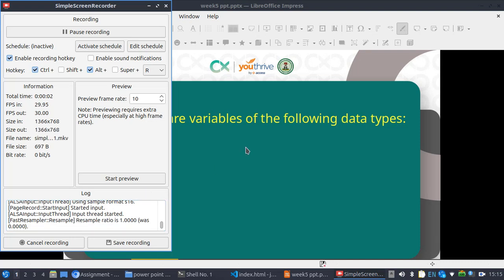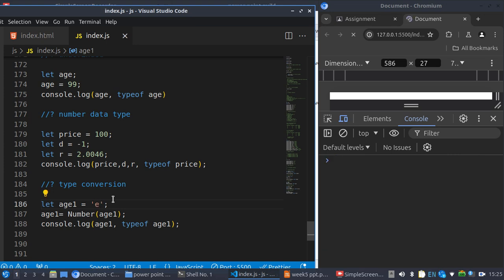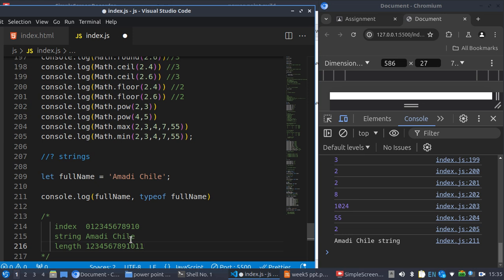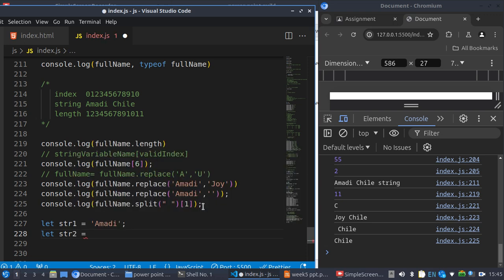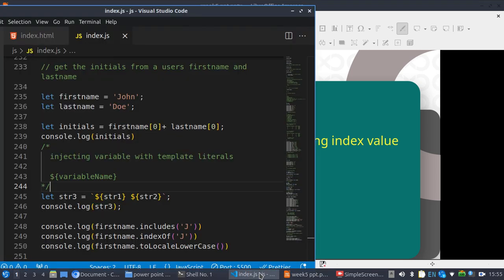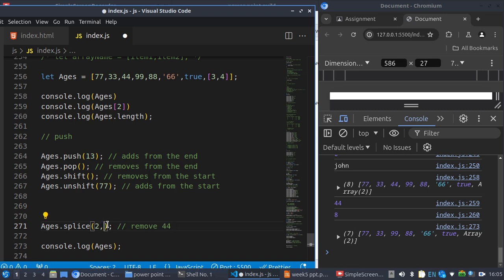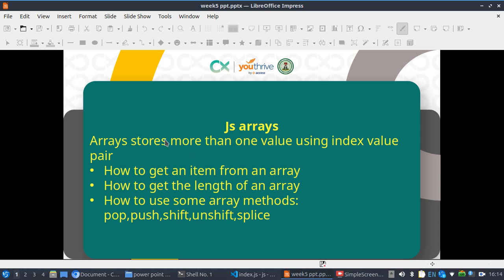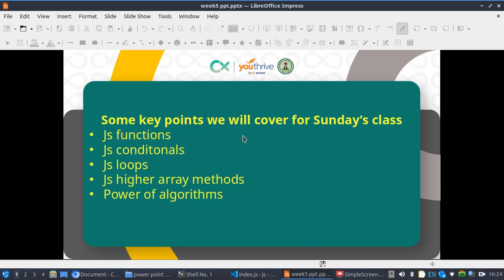JavaScript Fundamental (Week 5 Session 9) - Part 2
In this video, we are going to learn How to declare variables of the following data types: Boolean, Null, Undefined, Number, String, Array and object.